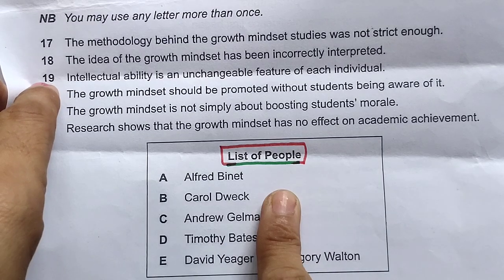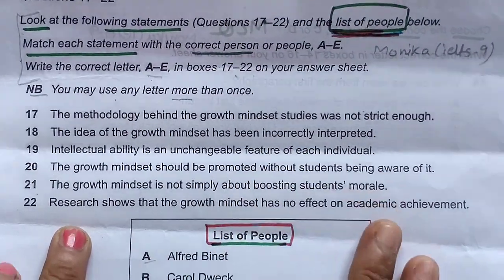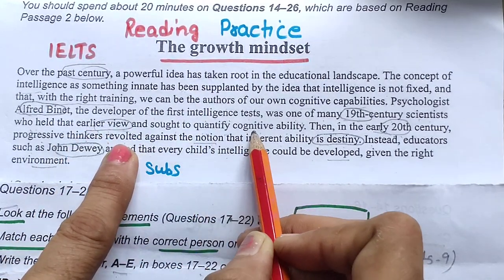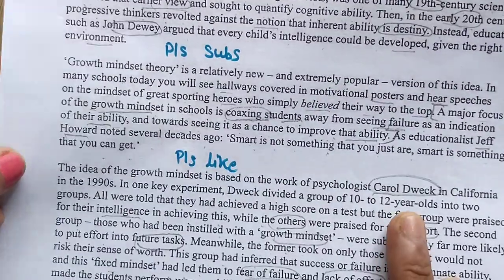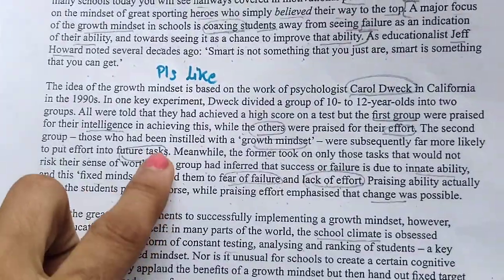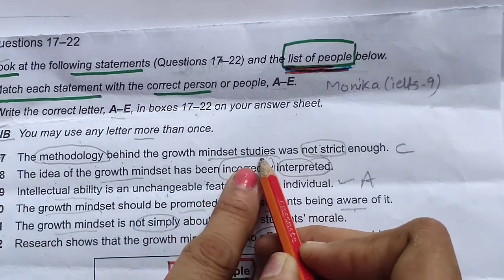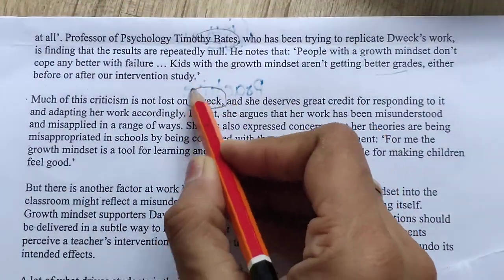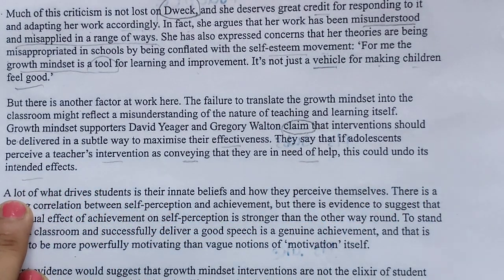ielts reading tips | list of people ielts reading questions | ielts reading tips for 8 + band score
reading tips | list of people ielts reading questions | ielts reading tips
growth mindset reading answers from ielts books with explanation.i